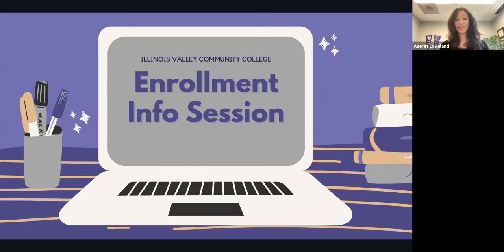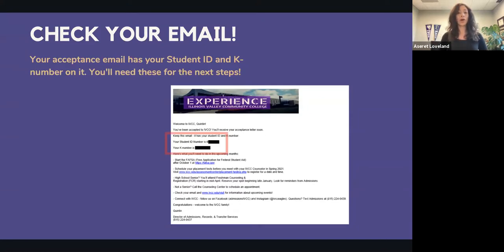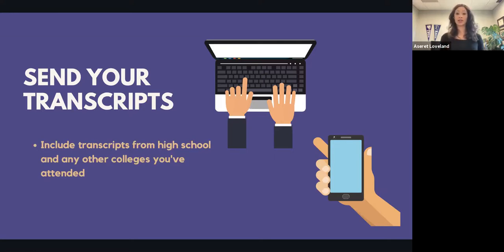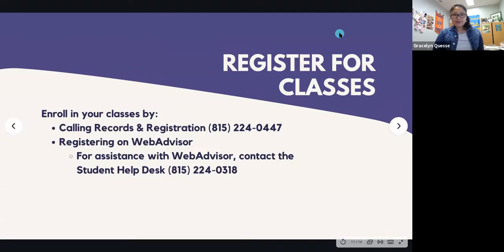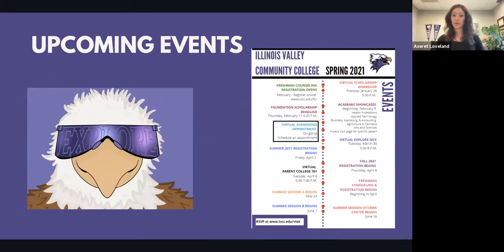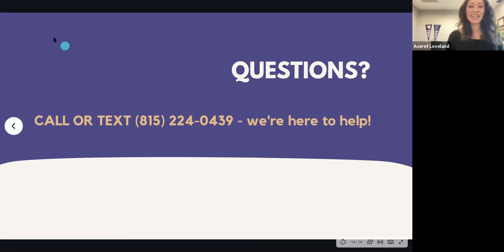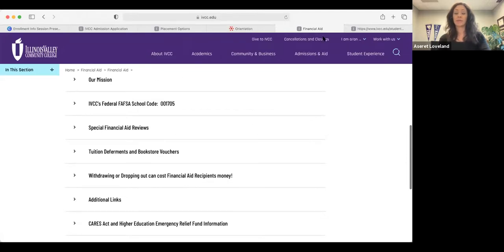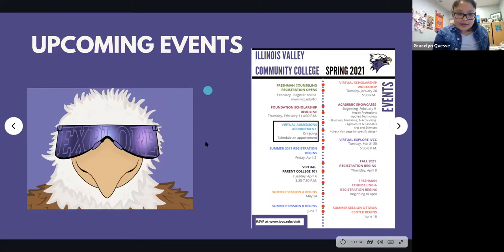IVCC Enrollment Info Session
Learn why it's always a good time to start exploring your options at IVCC and get an overview of how you can take the next step.

These virtual events are held on the first Tuesday of every month at 5:00PM. Register and get reminders for the next session